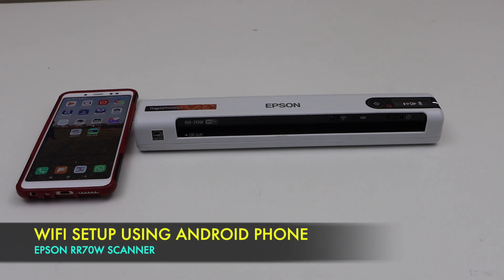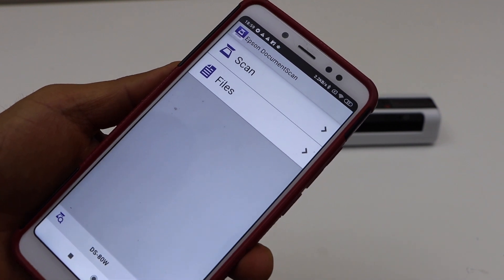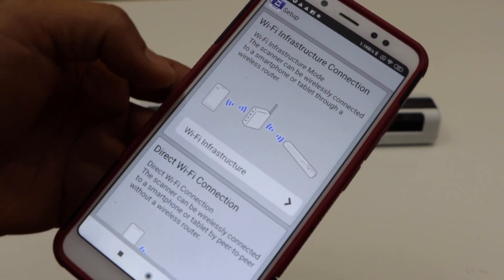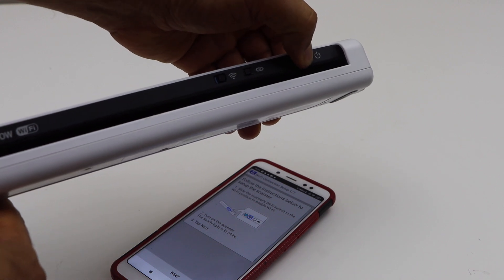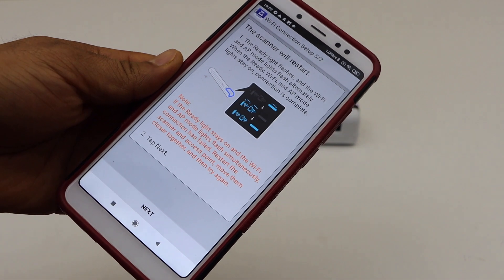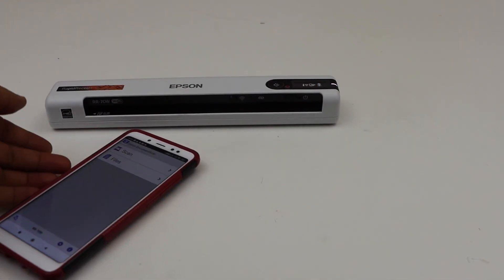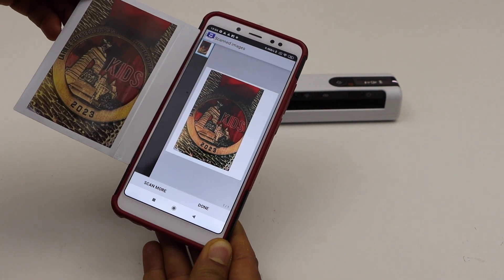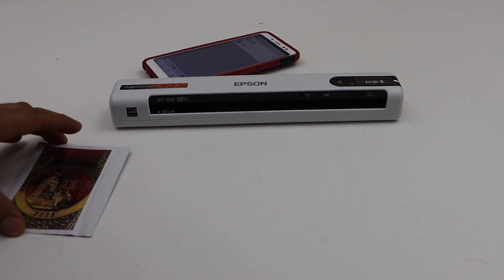Epson RR-70w WiFi Setup, Scanning Photos, Setup With Android Phone, Review !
This video reviews the epson rapid receipt RR70-w Scanner. This shows how to do the wireless setup using wifi method, connect to home or office wireless network using the Android Phone and scan photos.